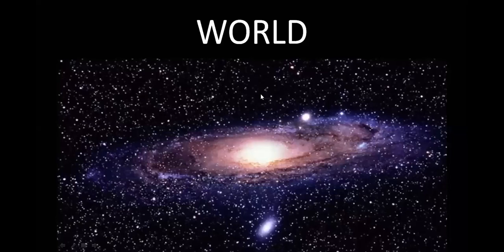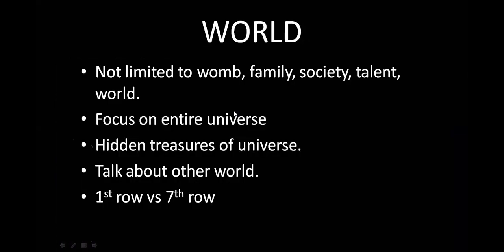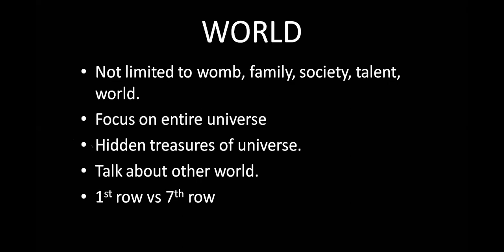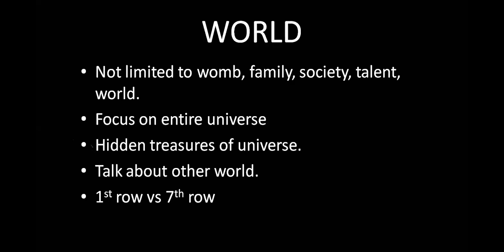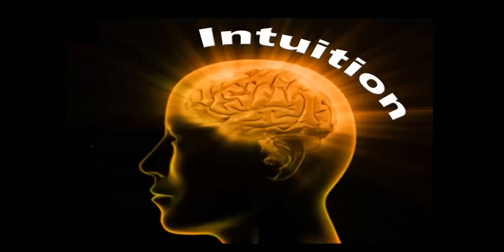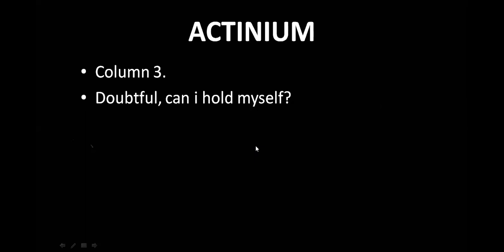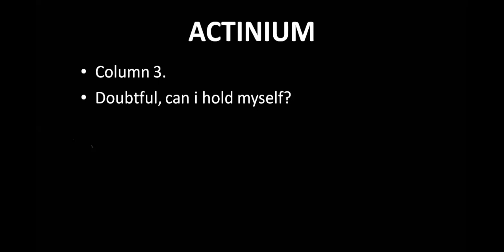periodic table row 7 in homoeopathy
description of row 7 of periodic table.